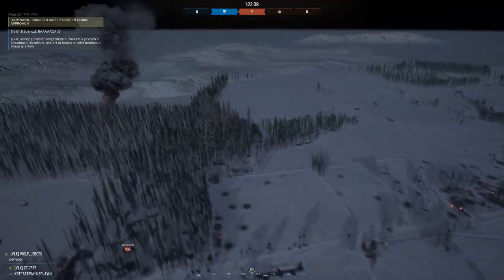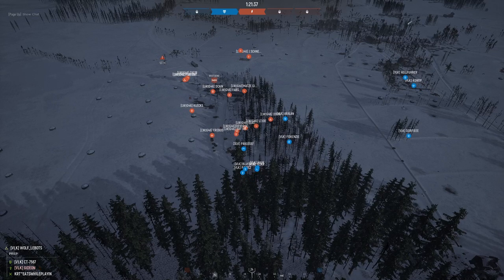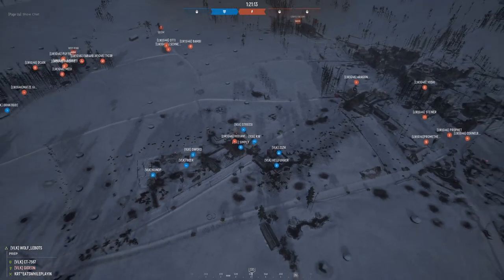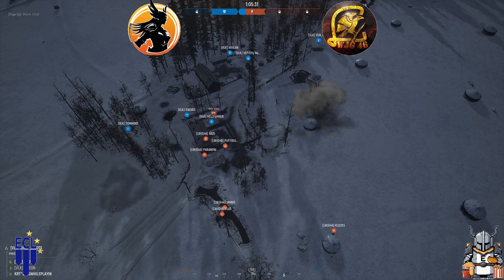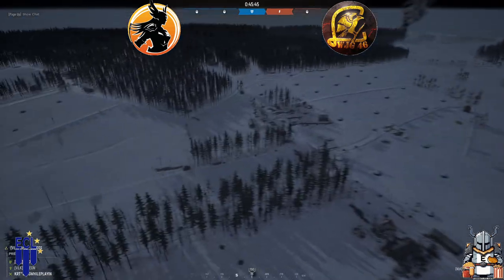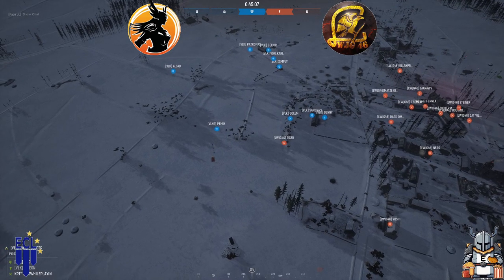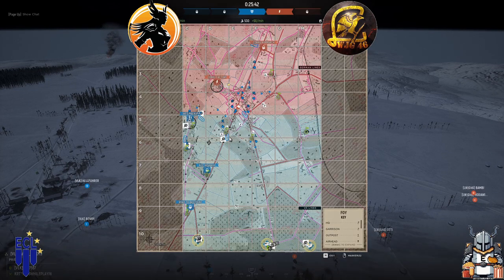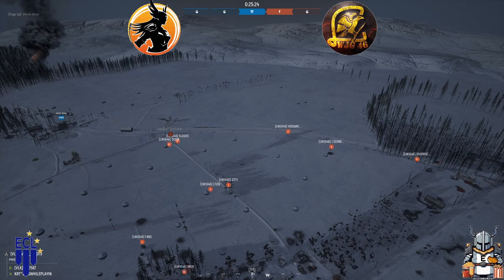LwJg vs VLK ECL Foy Night